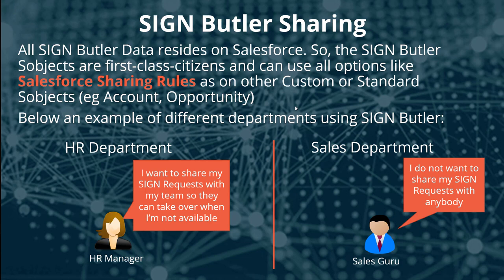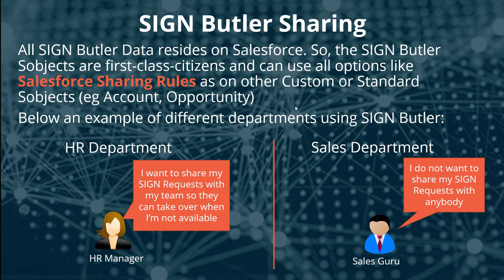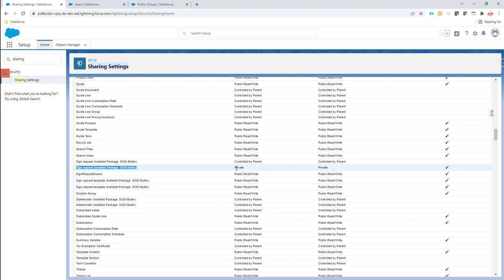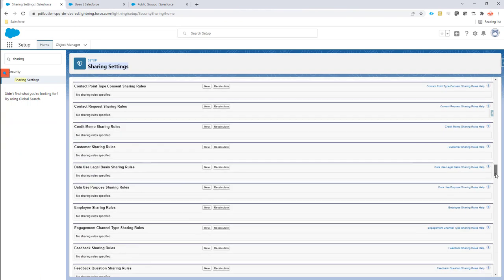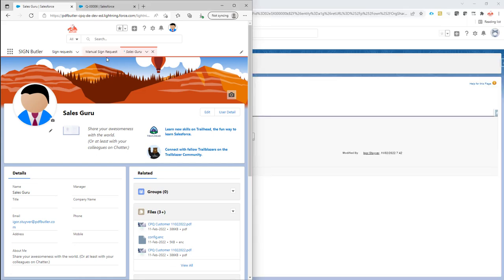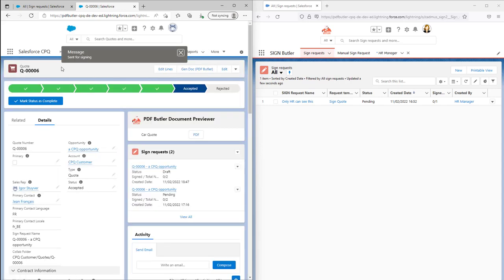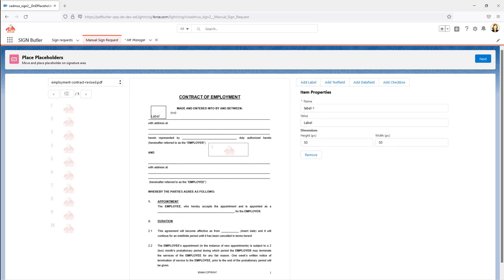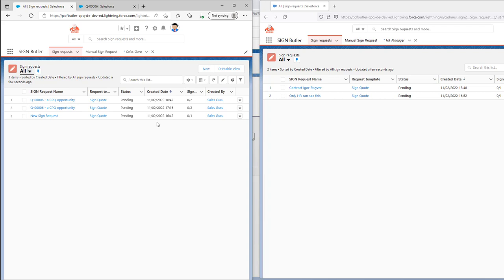SIGN Butler V2 - SIGN Request Sharing Rules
Create Salesforce Sharing Rules for SIGN Butler V2 Objects.